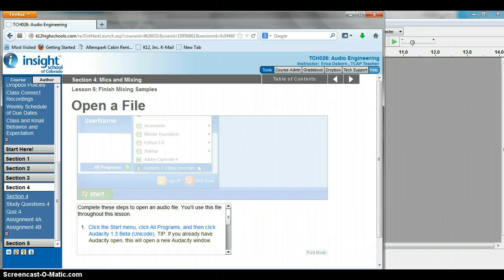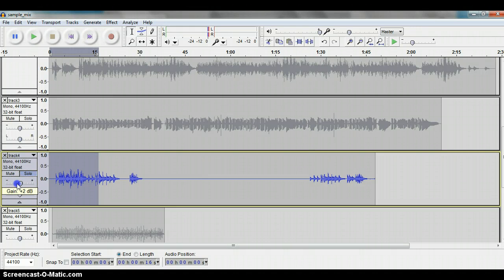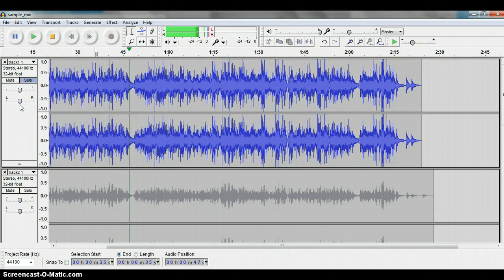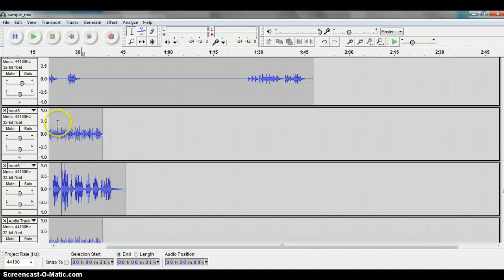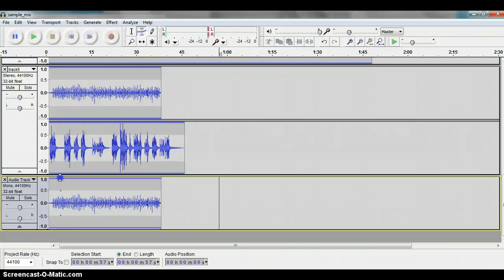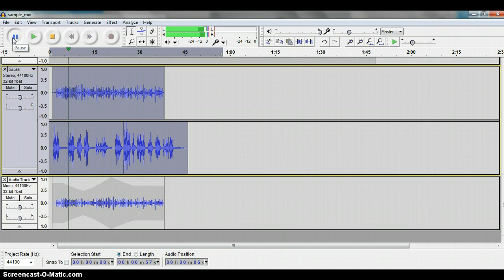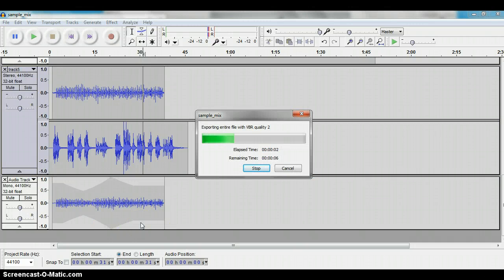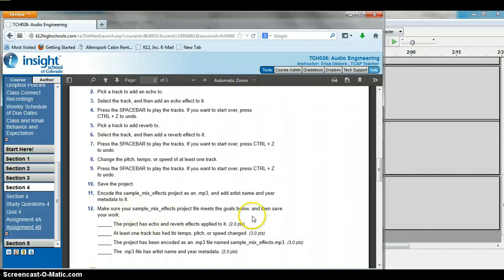Audio Engineering: 4B (Part 2)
Assignment 4B (Part 2):  Finish Mixing Samples and Add On instructions